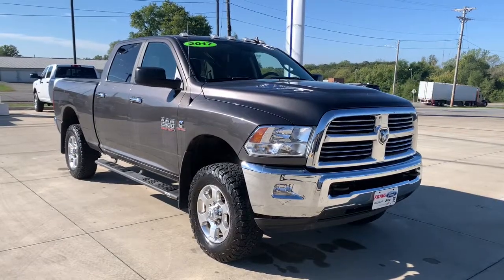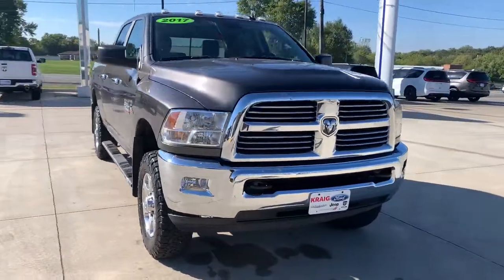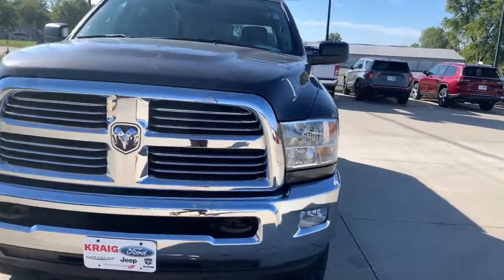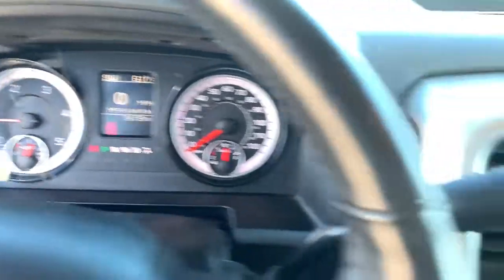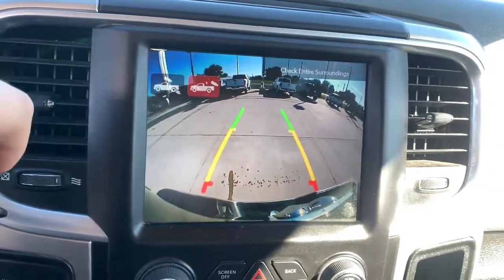2017 Ram 2500 Oskaloosa, Knoxville, Ottumwa, Pella, Albia, IA B88751A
Granite Crystal Metallic Clearcoat Used 2017 Ram 2500 available in Oskaloosa, Iowa at Kraig Ford . Servicing the Knoxville, Ottumwa, Pella, Albia, IA area.
2017 Ram 2500 Big Horn - Stock#: B88751A - VIN#: 3C6UR5DL3HG561669

Kraig Ford
1601 A Ave W

Granite Crystal Metallic Clearcoat 2017 Ram 2500 Big Horn 4WD 6-Speed Automatic Cummins 6.7L I6 TurbodieselAt Kraig Ford our vast selection of Pre-Owned vehicles along with competitive pricing and financing options equals great deals and savings for you!Recent Arrival! Odometer is 25922 miles below market average!Kraig Ford is a family owned dealership and that is portrayed in the small town atmosphere of the dealership. The owner of the dealership, Craig Ford, is a veteran of the U.S. Army and proudly supports our troops and veterans.